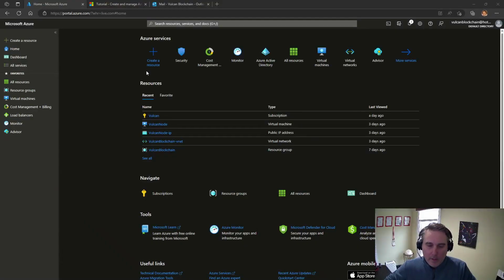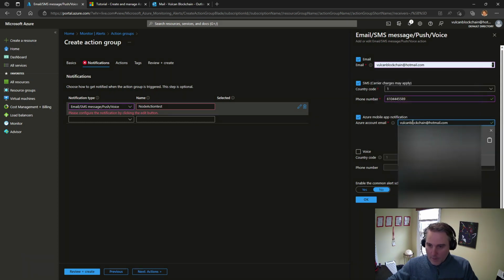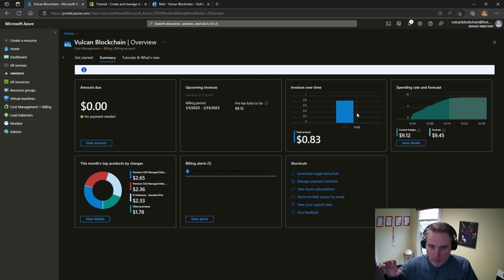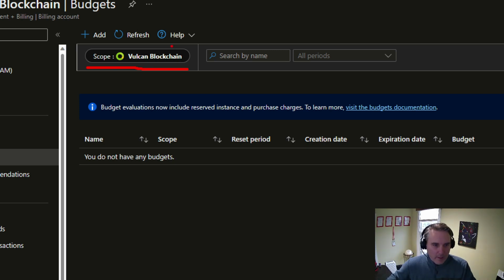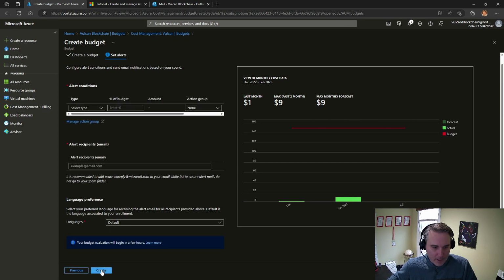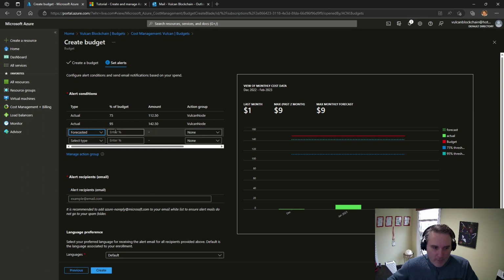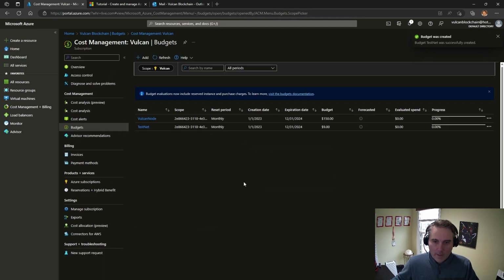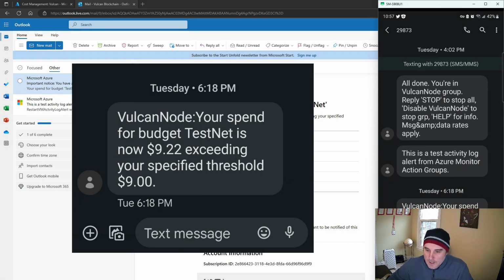Vulcan Blockchain | Azure | Create a budget and alert on overspending.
This video guide's Node owners in Azure on how to create a monthly budget and then alert you via Email - SMS - Mobile App when spend is abnormal. This is very useful to save costs instead of finding out at invoice time!

This solution if free.